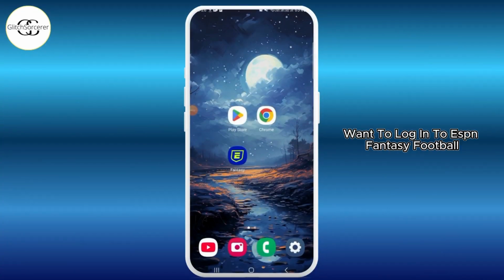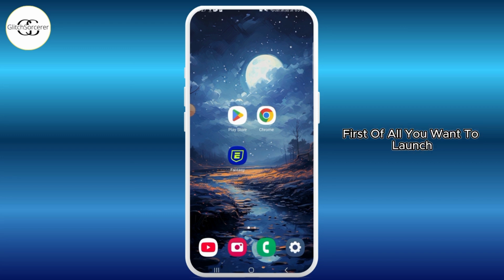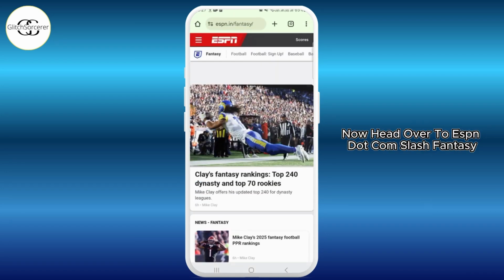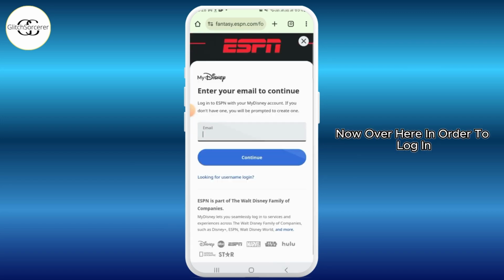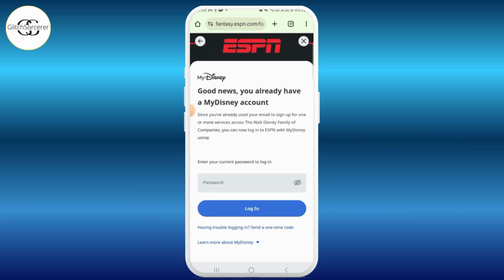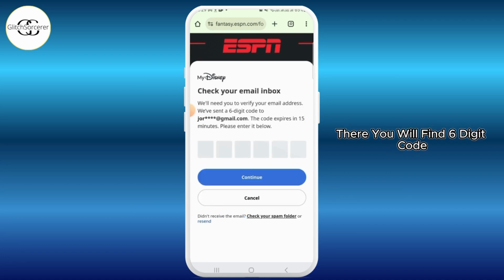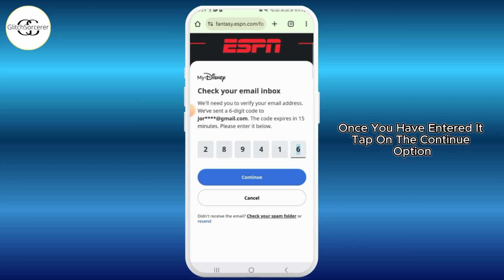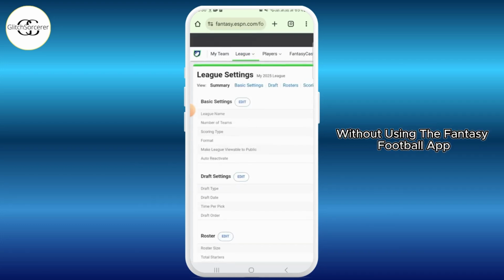How to Login to ESPN Fantasy Football Without App in 2026 – Quick Guide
Want to access your ESPN Fantasy Football account in 2026 without using the app? This tutorial shows you how to log in through a web browser on your PC or mobile device quickly and safely.

00:05 – Intro: Why you might want to login without the app
00:22 – Step 1: Open ESPN Fantasy website on your browser
00:45 – Step 2: Enter credentials and access your account

In this video, you’ll learn:

How to login to ESPN Fantasy Football without the app in 2026

Step-by-step guide to access your team on any device

Tips to manage your fantasy league through the browser